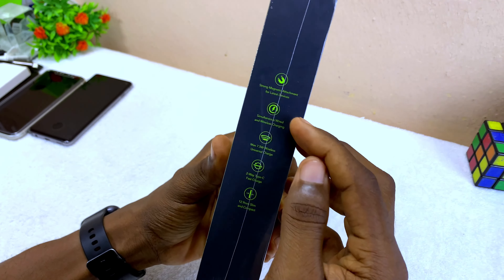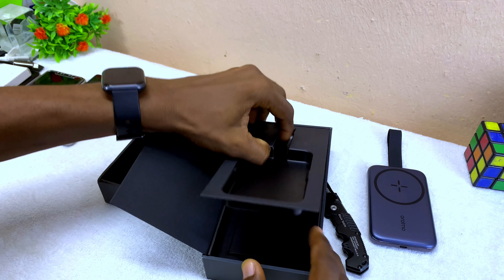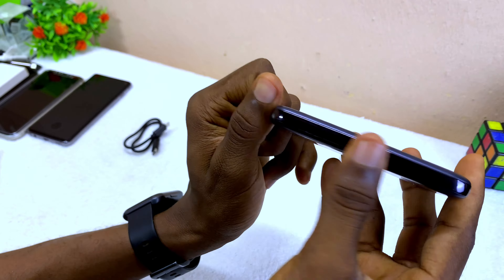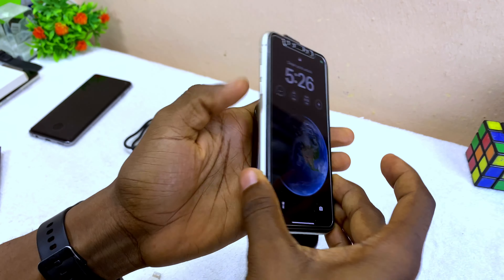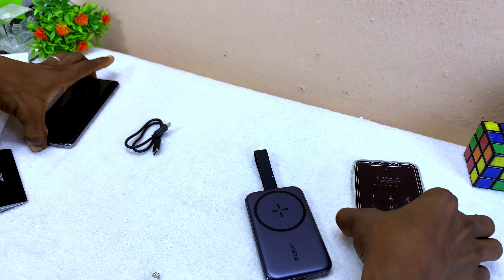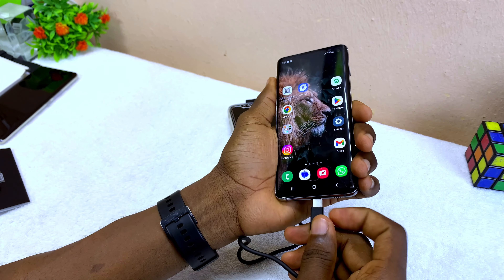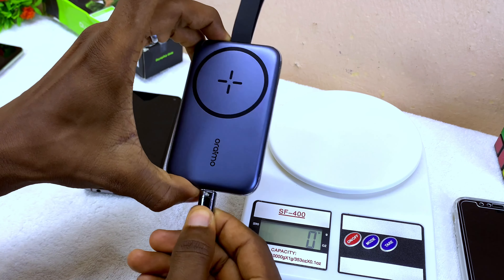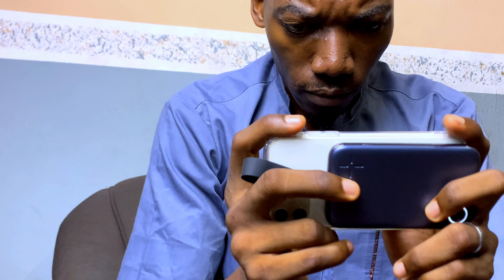Oraimo MagPower Battery Pack - Unboxing, Tests & Everything You Wanted To Know !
This is oraimo Magpower with 5000mAh battery. It is Oraimo's First Magsafe for iPhones and Qi wireless charging devices. From he unboxing, I noticed this has a good build Quality and texture.

Watch this video to know more. You'll get all the information you need to make the right decision.

*Oraimo MagPower Features*
✔Strong Magnetic Attachment
✔Wireless Charging
✔12.9mm Thickness
✔Charge and Recharge with a Type-C to Type-C Cable
✔Multi-protection System
✔Breathing LED Display
✔Portable Strap

Product Features:

Capacity: 5000mAh (18.5Wh)
Input (USB-C): 5V=3A, 9V=2A
Output (USB-C): 5V=2.4A
Wireless Output: 7.5W (max)
Dimension: 112*67*12.9mm

🕓 TIMESTAMPS

00:00 - Intro
00:31 - Price (Estimate)
01:57 - Unboxing
05:56 - Tests
09:57 - Weight

🎵 MUSIC USED (BACKGROUND):

Below are the music I used.

Feel free to use any of them with or without links except otherwise stated.